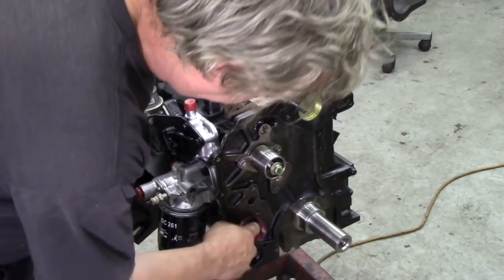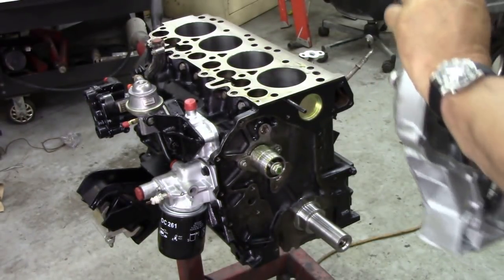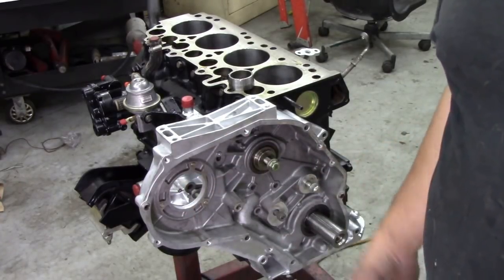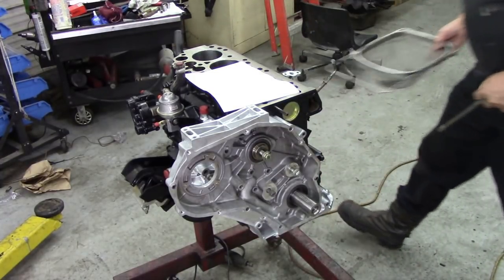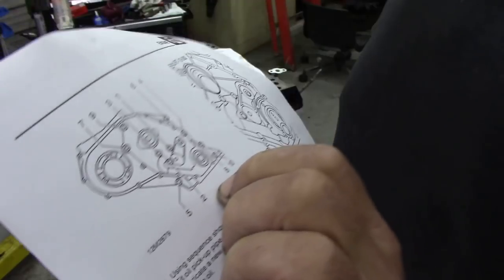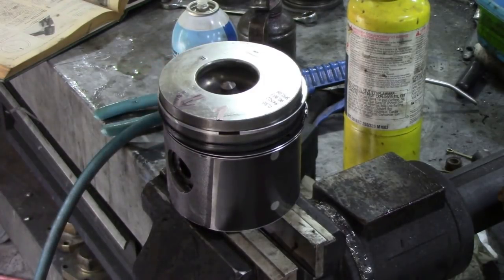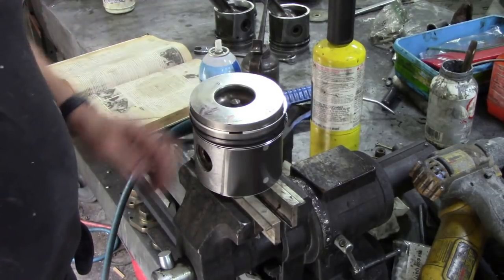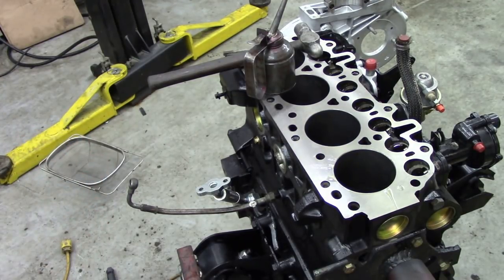300Tdi Rebuild fitting the rods and pistons